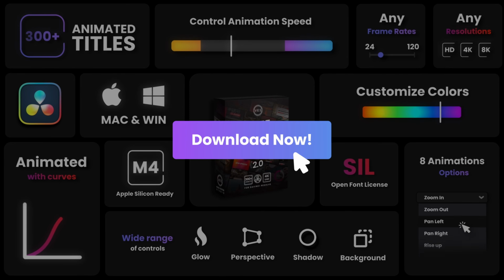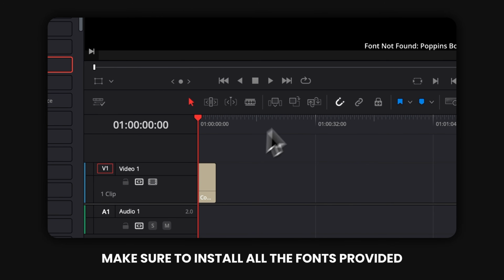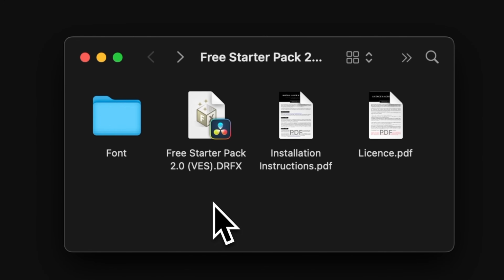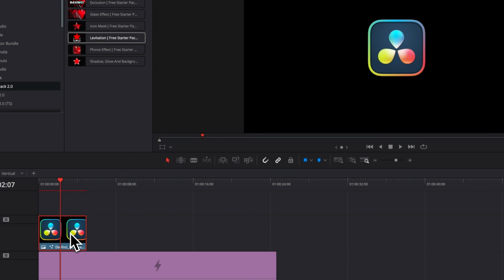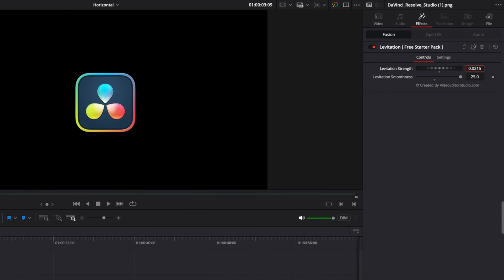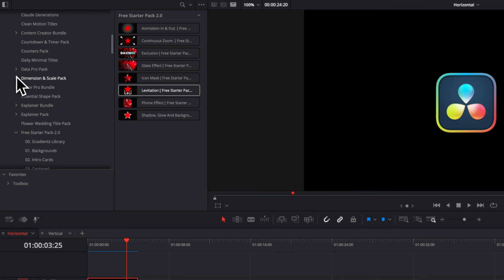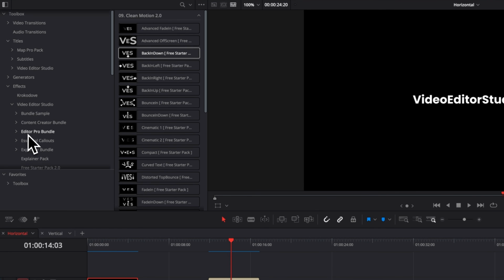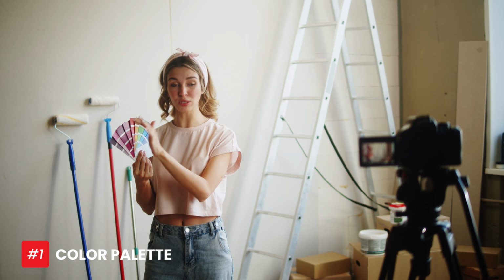Free Levitation Effect for Davinci Resolve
In this tutorial, we’ll show you how to use the Levitation Effect inside DaVinci Resolve. Learn how to install the Free Starter Pack, apply the effect to your footage and titles, and customize the animation to create smoother and more dynamic motion graphics for your edits.

⏰ TIME CODES ⏰

00:00 Intro
00:23 Downloading the Free Starter Pack
00:31 Installing the DRFX File
01:30 Accessing the Levitation Effect in DaVinci Resolve
01:39 Applying the Effect to Media
01:48 Adjusting Smoothness & Strength
02:16 Using Levitation on Titles
02:42 Combining with Animated Titles
03:10 Before & After Comparison
03:20 Final Thoughts